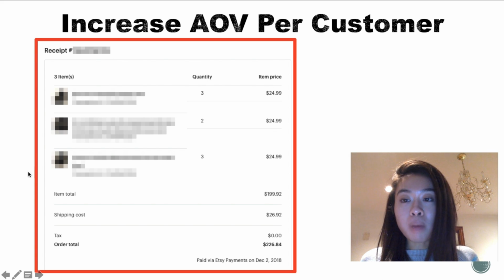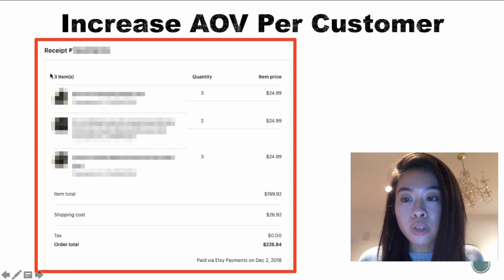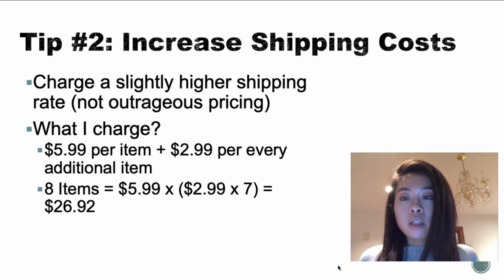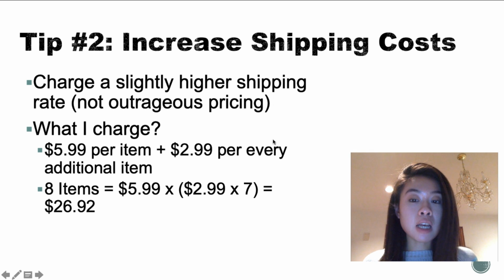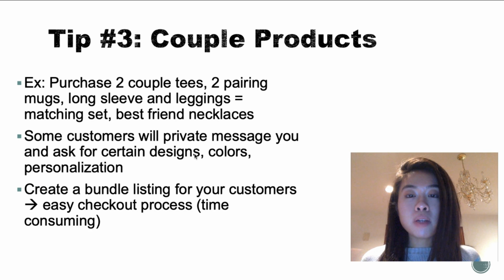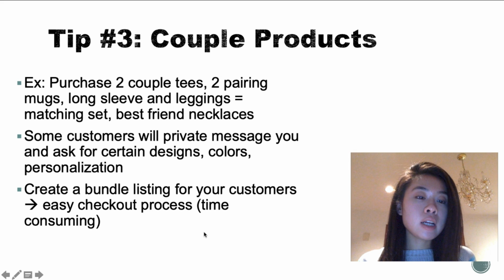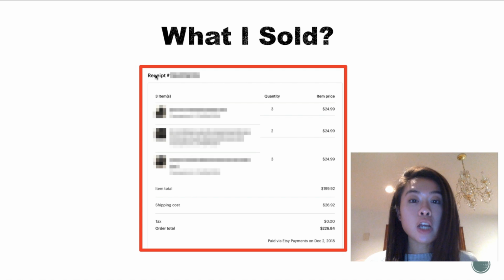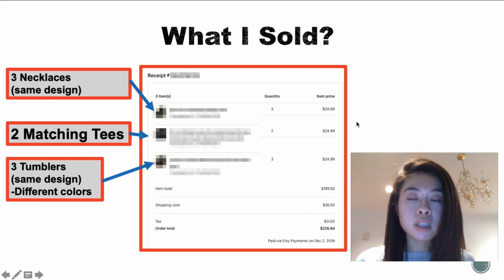HOW TO INCREASE YOUR REVENUE ON ETSY | PRINT ON DEMAND BUSINESS